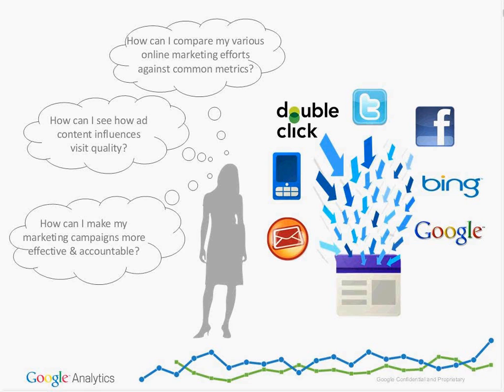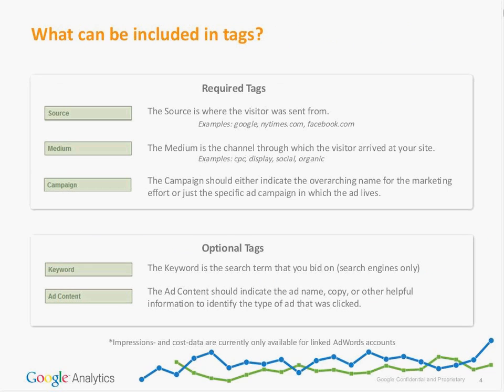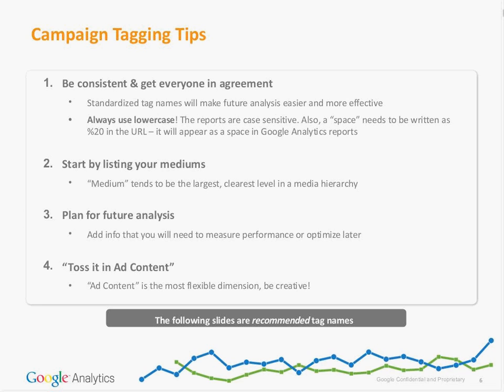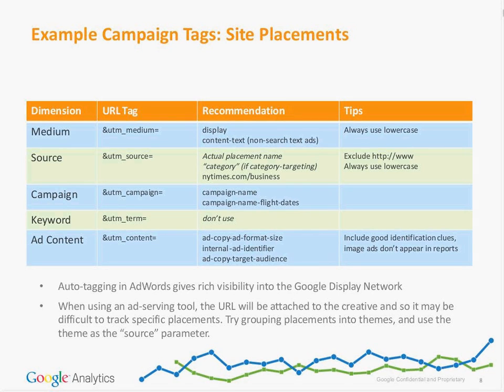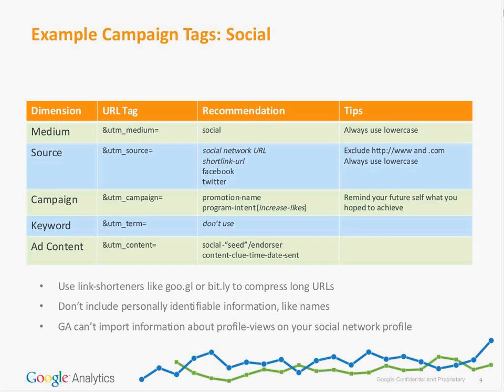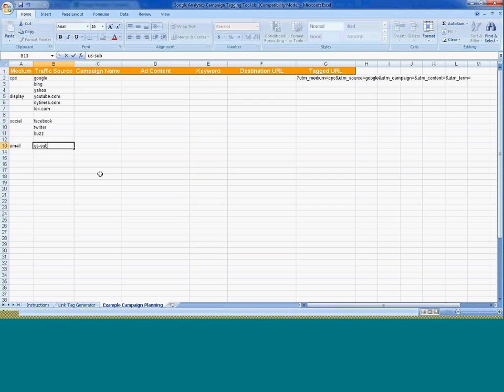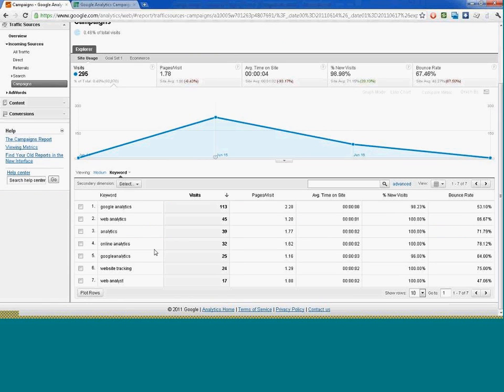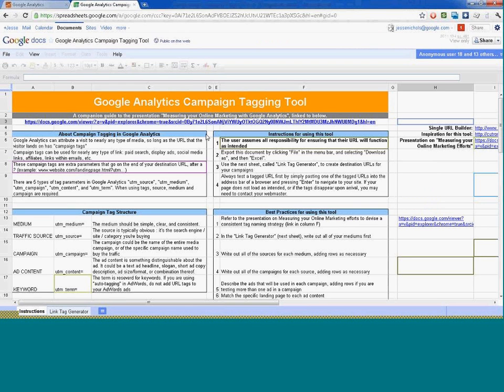Analytics for Agencies #3 Measuring Multi-Channel Media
This video covers how to measure and analyze the performance of nearly all types of online media within Google Analytics. It gives concrete guidance on building a comprehensive campaign tagging strategy, as well as clarify where all of this data can be found within GA.

Advanced features are used throughout the demonstration portion of the video, so you may need to review the previous two sessions in the Analytics for Agencies series.